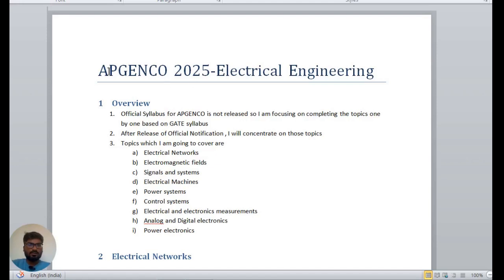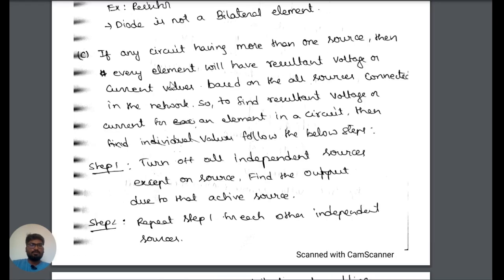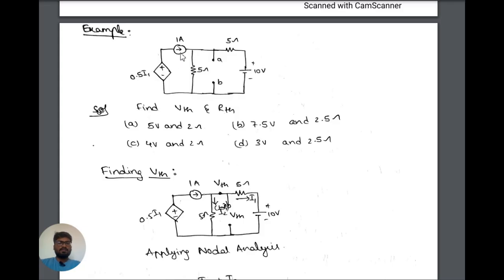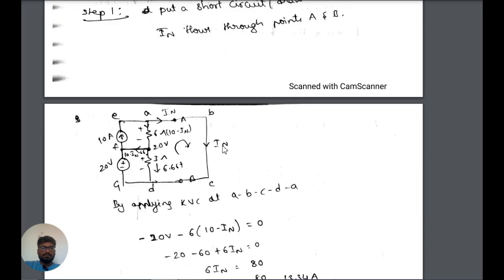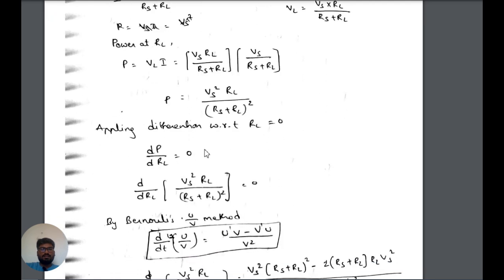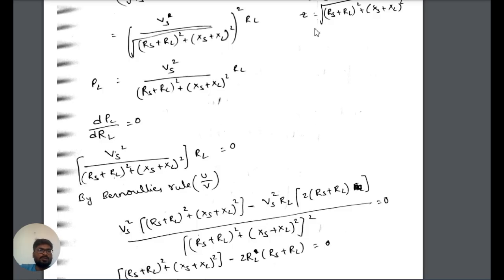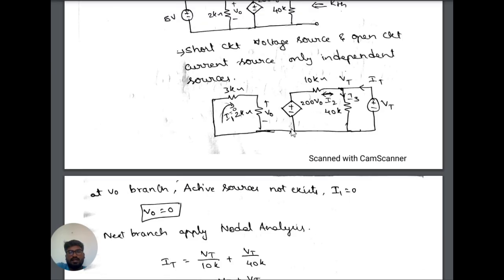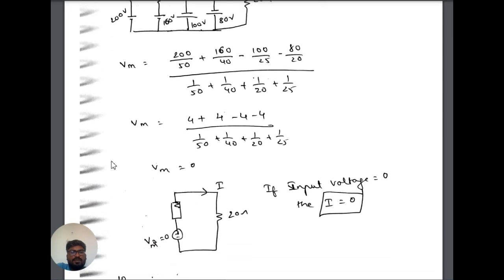Network Theorems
Day -7 APGENCO Prepeartion : Network Theorems : super position Theorem  , Thevenin's Theorem , Norton's Theorem , Maximum Power Transfer theorem , Milliman's Theorem and Reciprocity Theorem
0:33 Super Position Theorem
03:55 Super Position Theorem Example
06:35 Thevenins Theorem
07:03 Thevenins theorem example
10:08 Nortons Theorem
10:21 Nortons theorem example
13:02 Maximum Power Transfer theorem
13:43 Road Resistance Derivations
15:24 Maximum Power Curve vs Load Resistance
17:03 Impedence at Maximum Power
19:30 Millimans theorem and example
24:45 Reciprocity Theorem